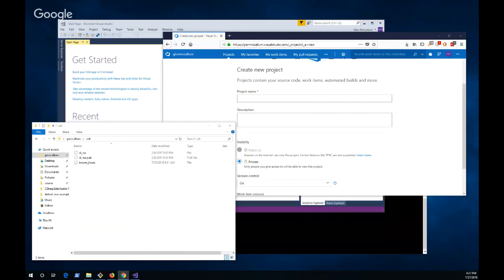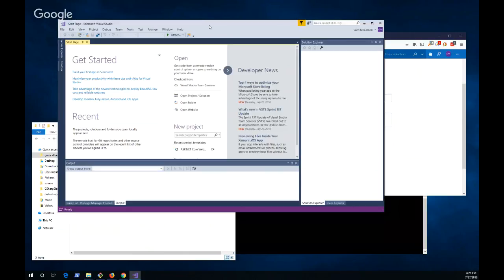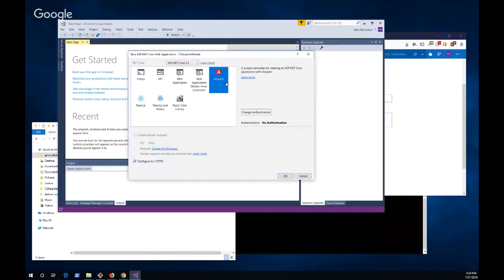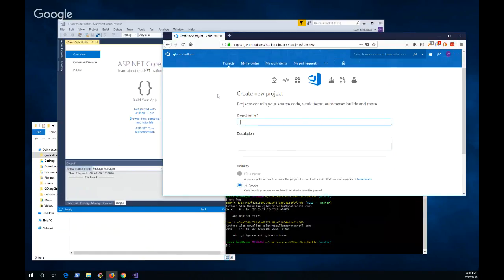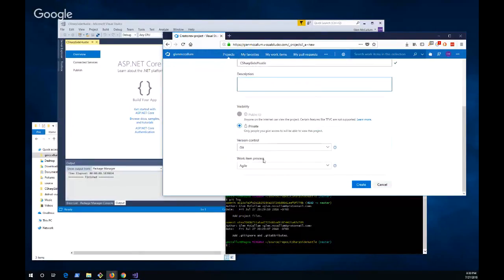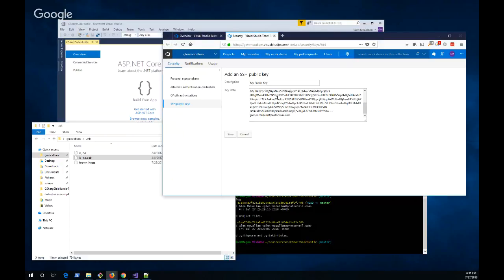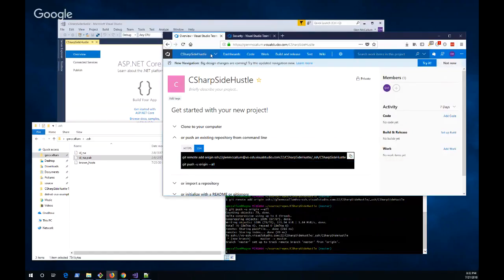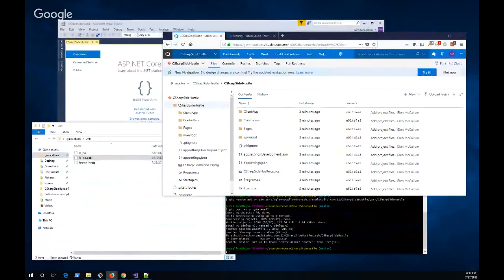CSharp Side Hustle - Set Up Your Project And Git Repository